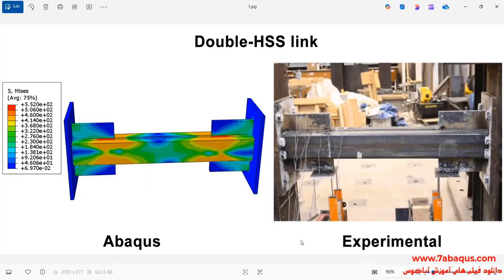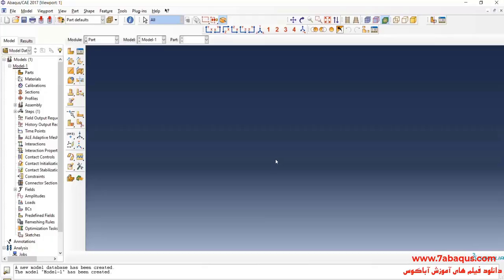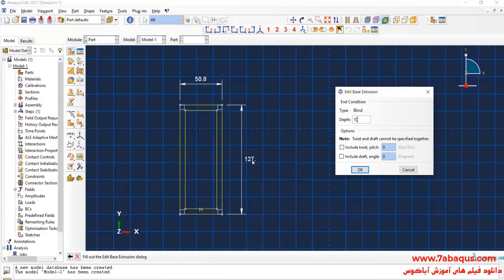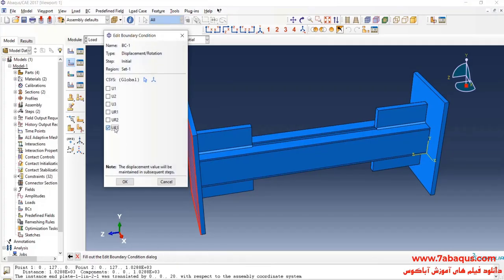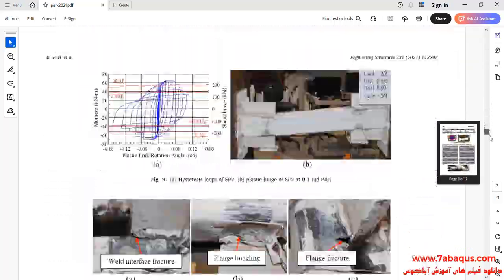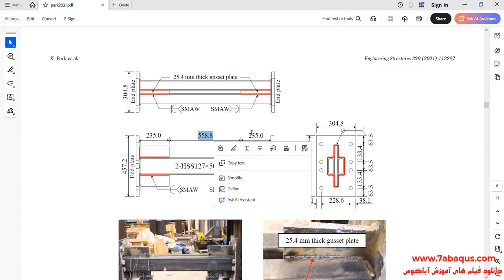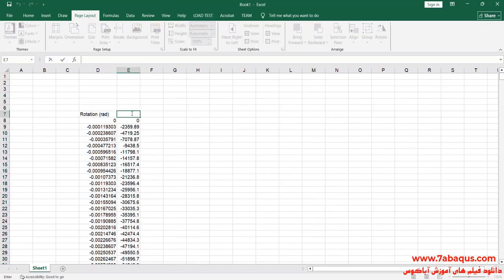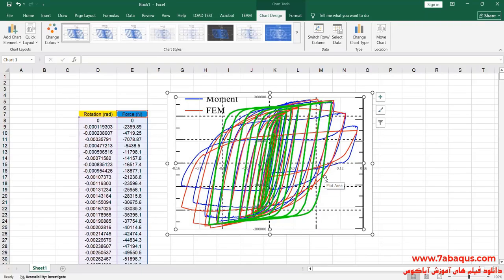Double-HSS link for eccentrically braced frame under cyclic loading Abaqus